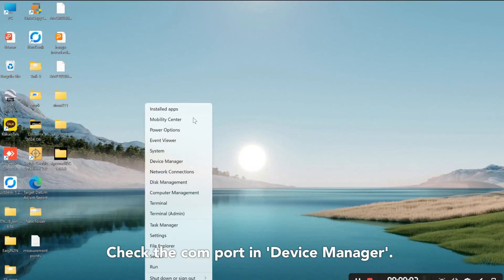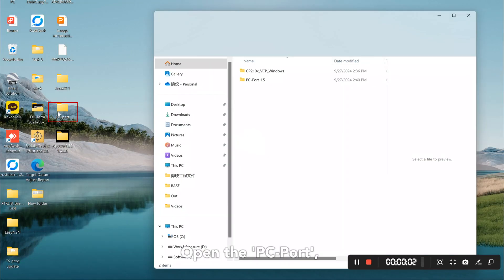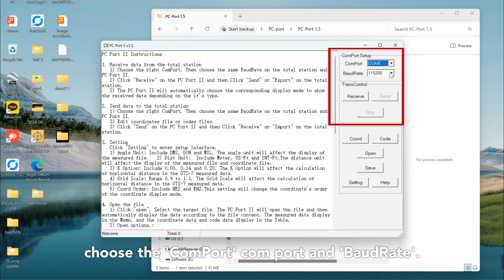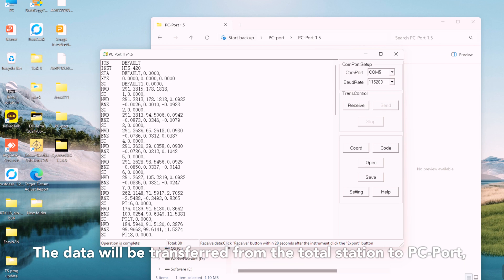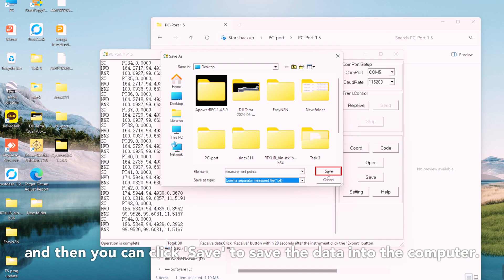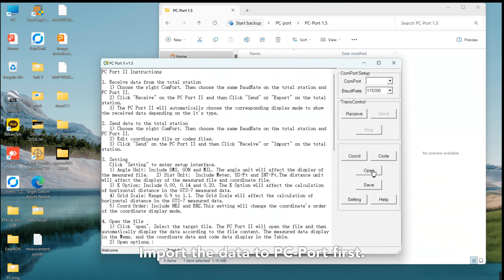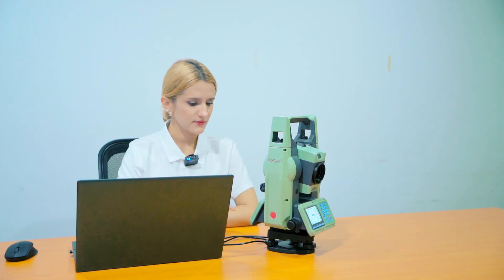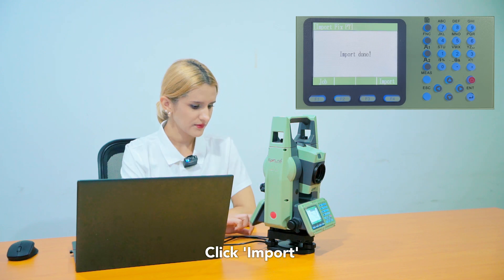Tutorial | How to transfer data by PC Port software with SLT10(L) total station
🌟 Learn the art of seamless data transfer with our new tutorial video! Dive into the world of SLT10 Total Station and master the PC-Port software for effortless data export and import. 🚀✨